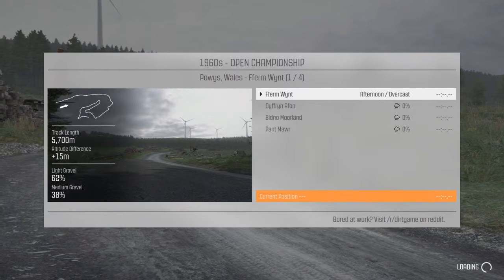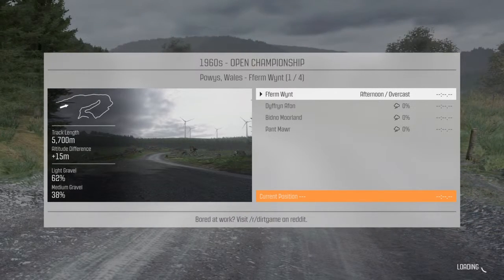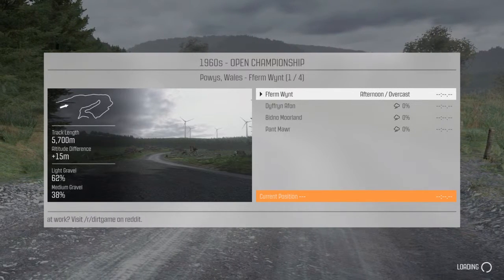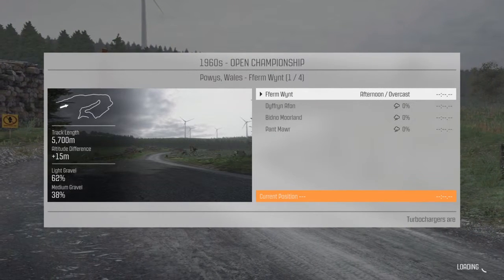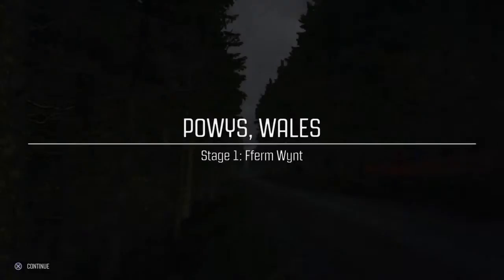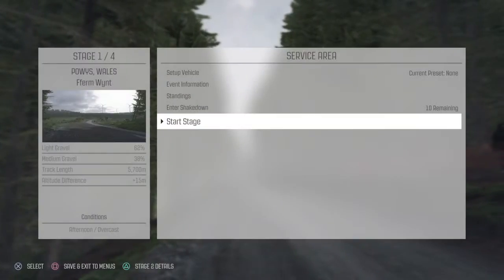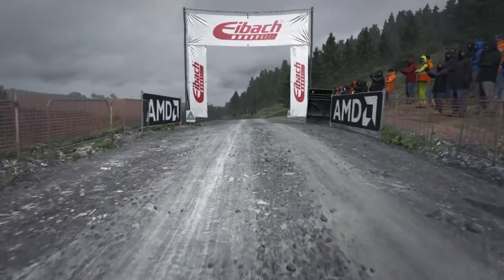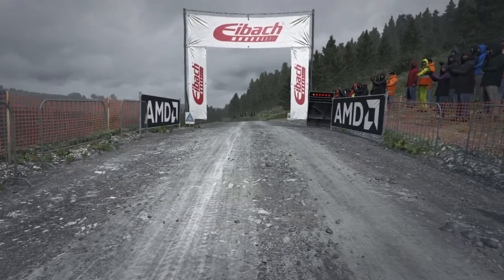DiRT Rally Welsh crash